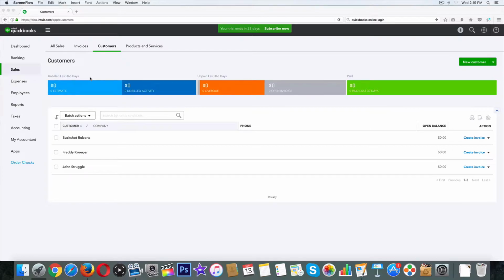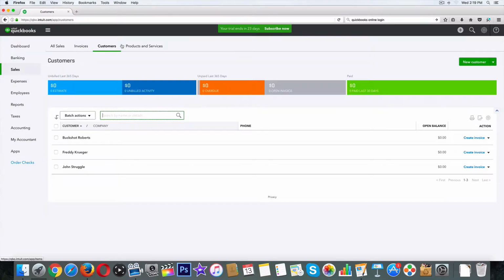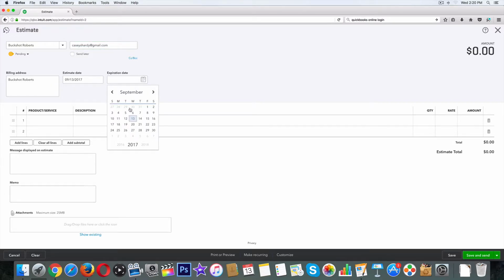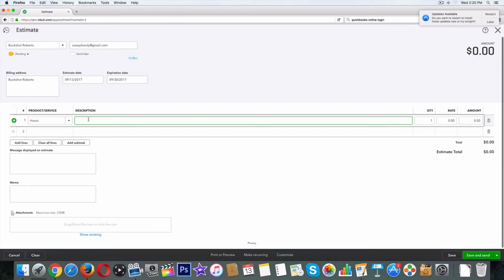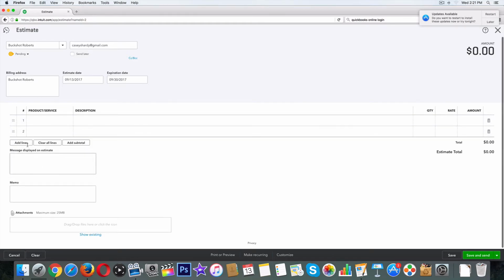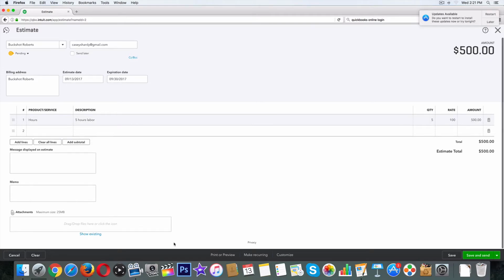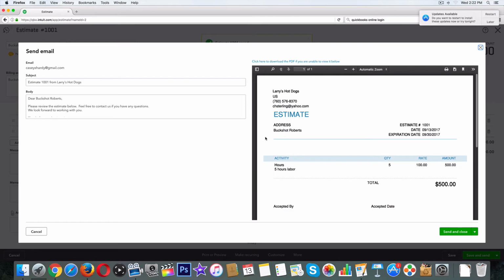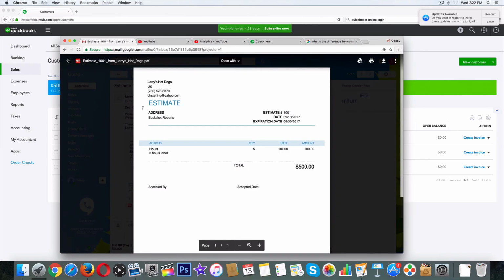9. Quickbooks Online - How to CREATE AN ESTIMATE | 2018